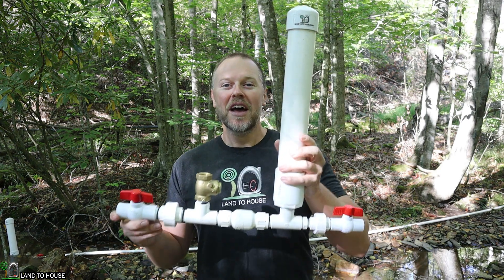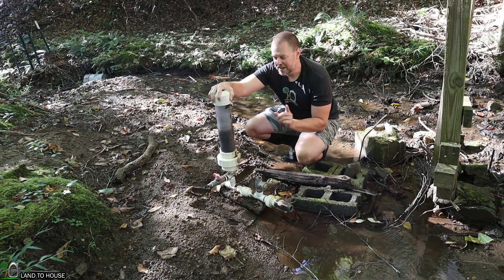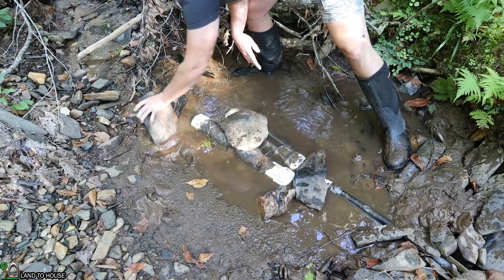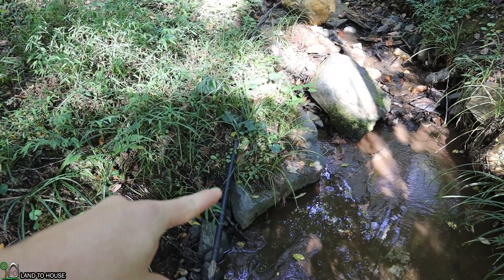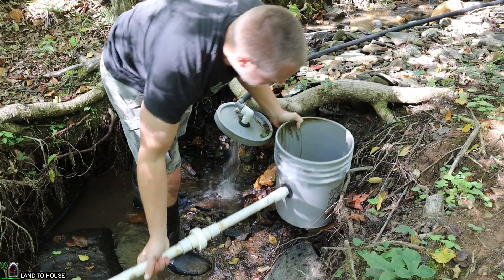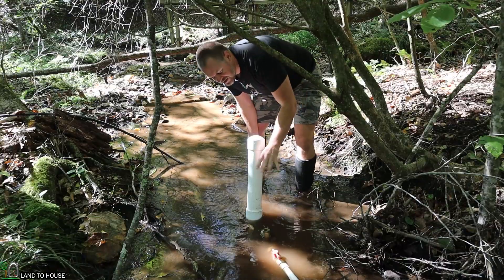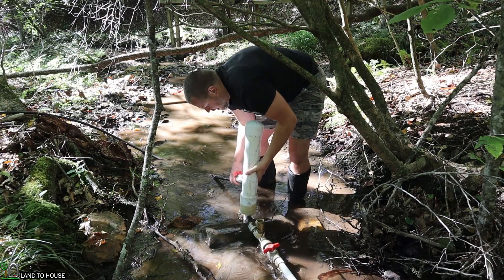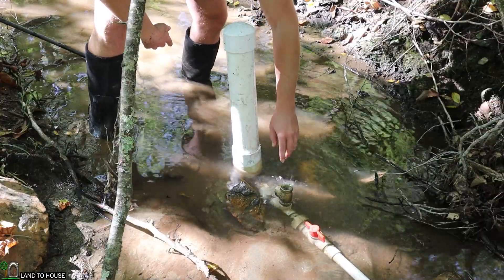Ram Pump Storm Survival Tips - Help Prevent a Pump Washout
The ram pump is a water pump that does not need fuel or electricity only flowing falling water. Because the pump needs water to operate it is often placed in a creek. This means it could be washed out when a large rain comes. In this video I give a few ideas on how to keep the pump from being washed away.